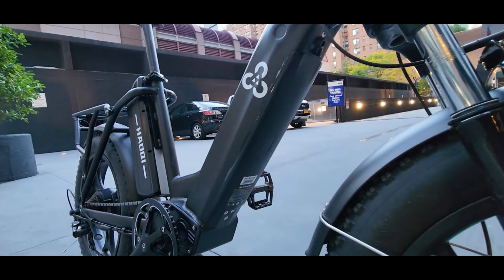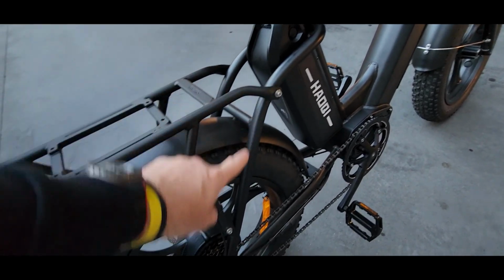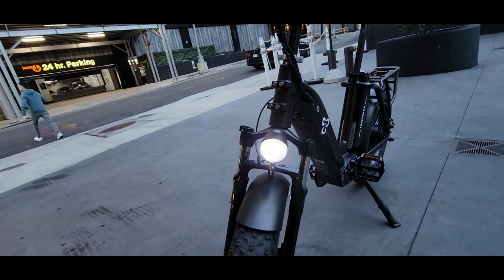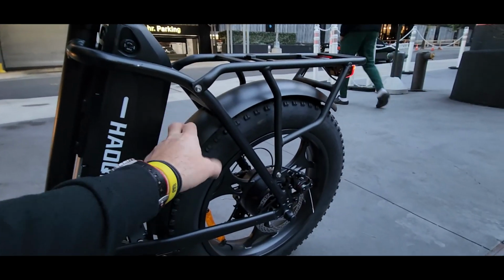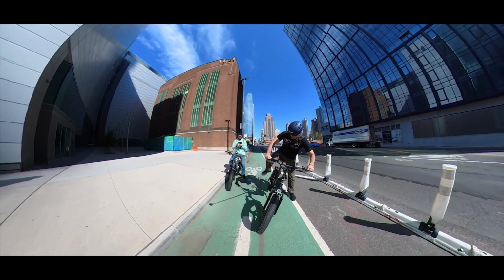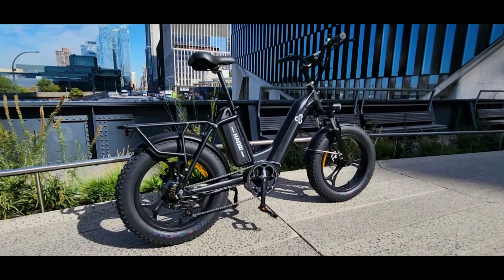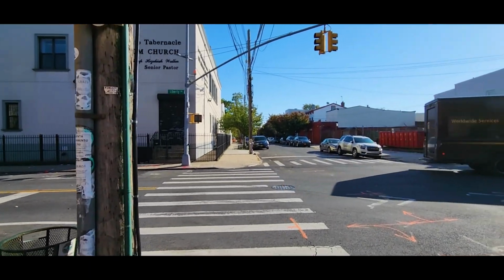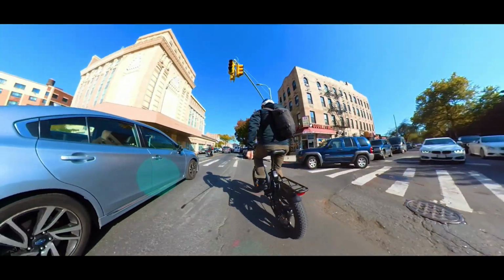HAOQI Ebike丨Riding Through NYC With Antelope